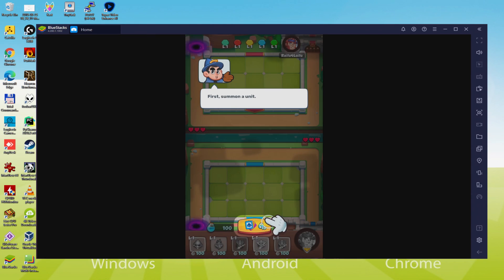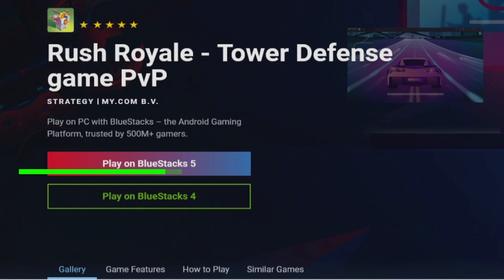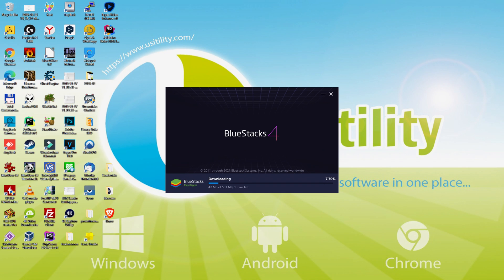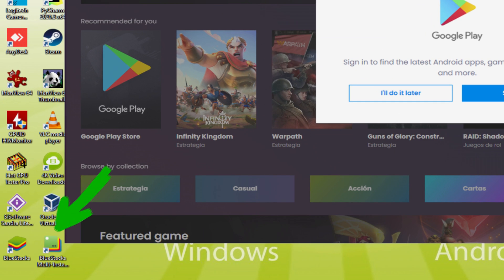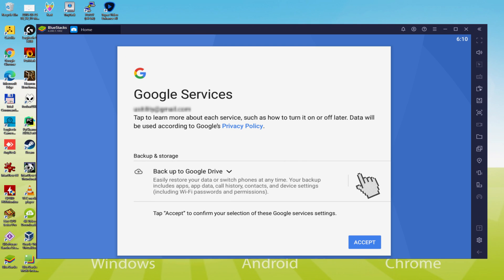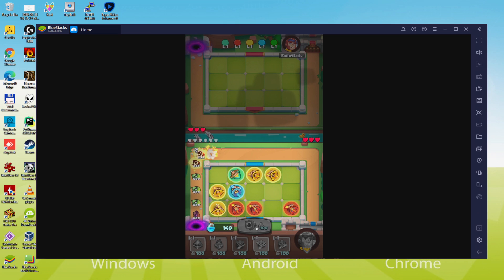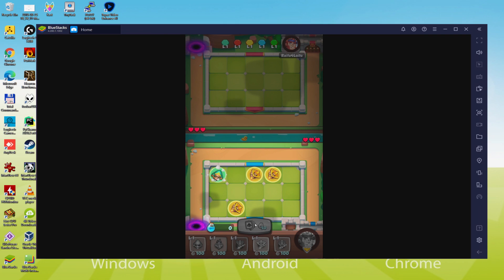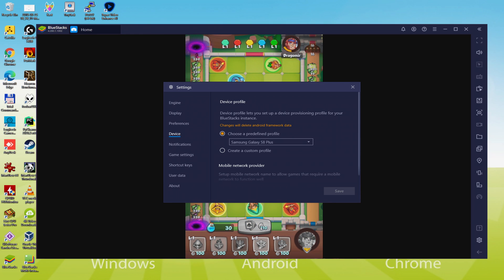🎮 How to PLAY [ Rush Royale ] on PC ▶ DOWNLOAD and INSTALL Usitility2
How to play Rush Royale on PC Download ▶ Windows 10/7/8

⚠⚠⚠ IMPORTANT ⚠⚠⚠ This method is for playing the free Rush Royale game on PC. It will install the official and legal version of Rush Royale from the Play Store. If you want to buy any item or object in the game, you will have to pay in the usual way, i.e. using PayPal, Credit/Debit Card, etc.

00:00 Intro
00:23 Go to BlueStacks website
01:09 Download Rush Royale on your Windows PC
01:25 Launch the installer of Rush Royale
01:40 Customize installation and change the install directory
02:09 Install Rush Royale on your PC
03:12 How to launch BlueStacks from the Windows desktop
03:44 Sign in on Google Play
04:36 Accept Google Terms of Service
04:44 Create a backup on Google Drive of your emulated device
04:58 Go to the BlueStacks desktop
05:10 Install Rush Royale on the BlueStacks emulator
05:51 Launch Rush Royale directly from BlueStacks
06:07 How to adjust the volume of Rush Royale
06:27 How to maximize the emulator screen
06:39 How to play at full screen
06:57 Customize BlueStacks keyboard options
07:18 How to change the game and emulator language
07:50 Receiving Email of new device connected to your Google account
08:30 Goodbye and greetings

Here are the instructions:

2) Click on Download Rush Royale on PC
3) Run the installer downloaded
4) Accept the Windows permissions to run the installer
5) Click on "Install Now".
6) Login to Google Play
7) If the game installation does not launch automatically, click on the Rush Royale icon on the BlueStacks desktop
8) Click the "Skip" button in the "Complete Account Setup" window
9) Click on the "Install" button
10) Click on "Open" and enjoy the Rush Royale on your PC

Game in genre
Tower Defense
like you've never seen before! The towers are replaced by... Real RPG heroes!

In the fantasy world of Rush Royale.
mighty mages, warriors and archers
stand in the way of untold hordes of warriors. Arrows whistle and magical blasts boom. Defend your castle - that's the mission for your squad!
The defense of the tower

...has taken on a new color! Defending the base falls on the shoulders of brave fighters, but they can't just be built like normal towers. It's a mix of TD and collectible card game - assemble a deck of heroes!
Tower against tower!

Not only are you facing hordes of enemies led by bosses, but also your archenemy friends! This TD game has never been seen before - a real-time PvP mode where you have to compete with other players!
Create an impenetrable line of fighters!
Your main task is to protect the castle, and already the enemy will try to ensure a complete breakdown of the tower! Defense of the base will be hot!

Your heroes are tougher than stone towers of defense.
But, as expected in TD, the cunning general wins! Can you solve the toughest tactical puzzles of the tower game TD?
Collect, dominate, conquer! It's time for Rush Royale - Tower Defense!
Our ...

If you want to download Rush Royale on PC it's very easy. Click on the above link, and follow the video instructions. BlueStacks, the Android emulator, will be installed on your PC so you can play easily on your Computer.

Rush Royale is a mobile game, but you can download and play it on PC in a few minutes.